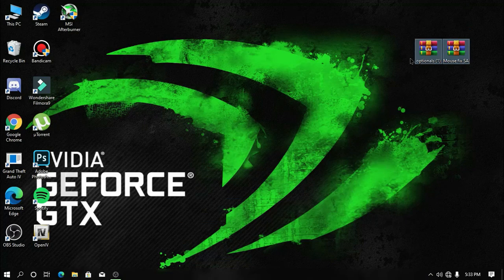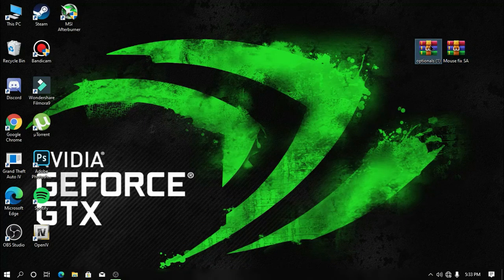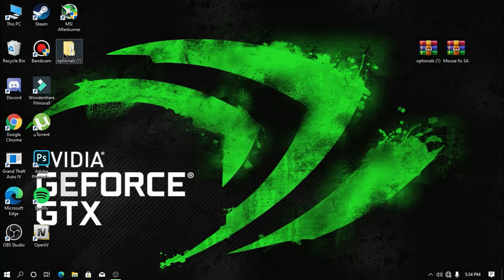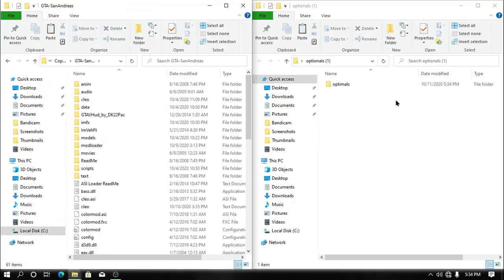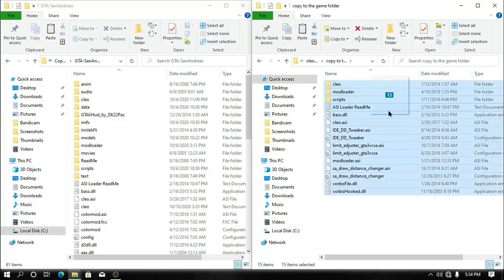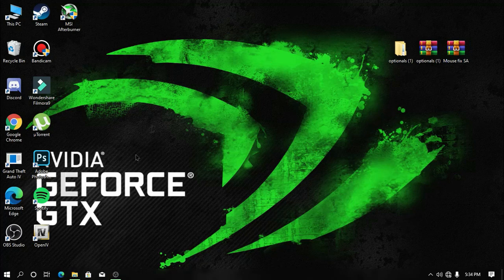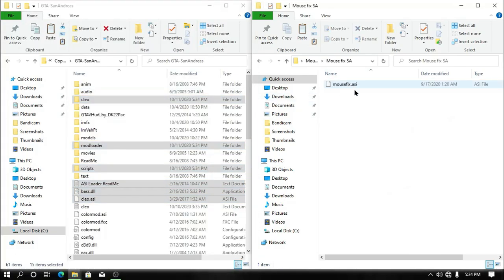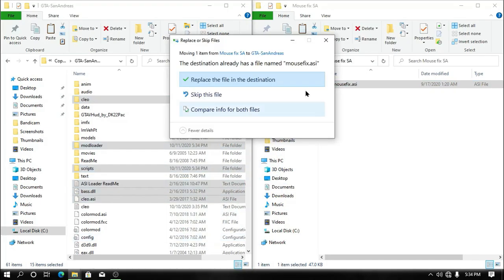GTA San Andreas: Mouse Not Working Fix Windows 10 2020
▶GT 710 2gb ddr3
▶intel core 2 quad

▶▶permanent content◀◀

▶Abhinav modders
▶Abhinav modder
▶GTA san
▶GTA iv
▶GTA VC
▶GTA 4
▶GTA Andreas
▶GTA vice city
▶GTA 5
▶GTA v
▶reflectx2.0
▶laura Brehm
▶Laura Brehm
▶▶basic content◀◀

▶reflect x1.0
▶installation
▶low enb
▶enb

▶reflectx2.0 trailer
▶Abhinav modders